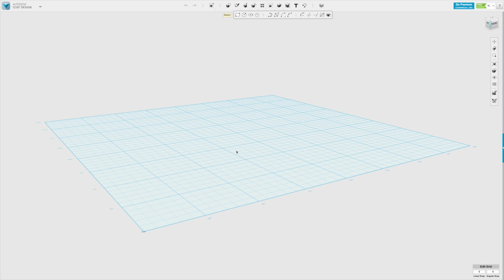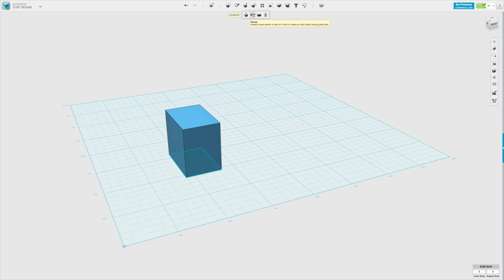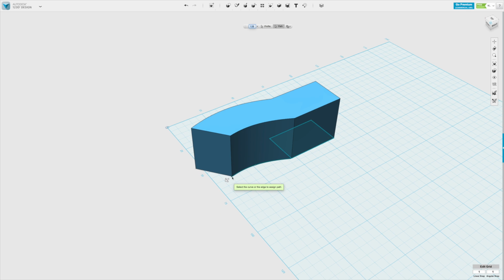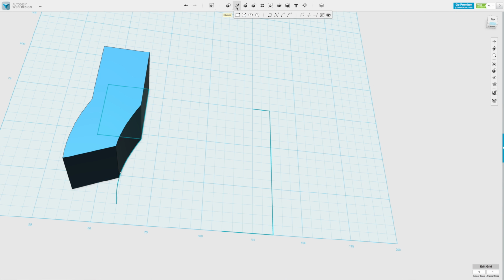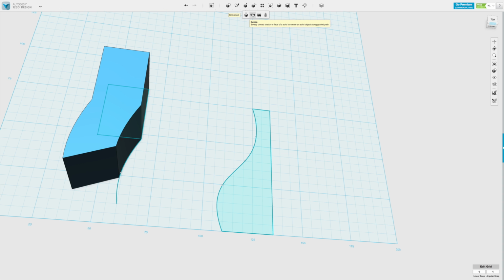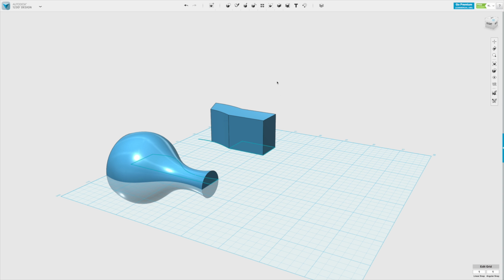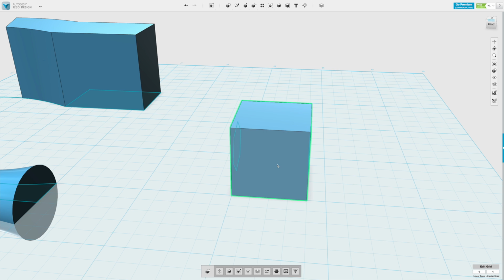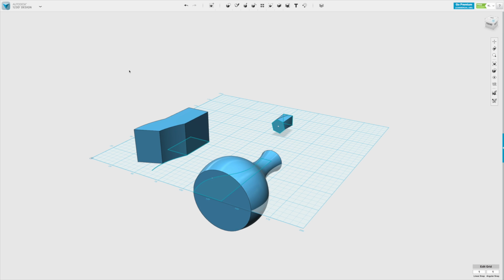Autodesk 123D Design - Tutorial #4 - Constructing in 3D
Tutorial #4 will cover:
Constructing 3D shapes from 2D surfaces + Extruding and Sweeping + Revolving and Lofting